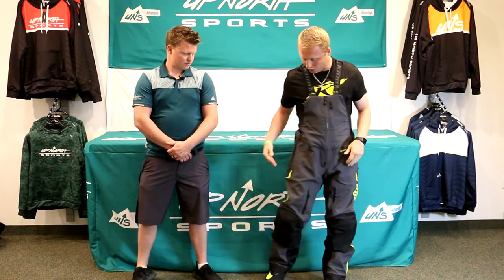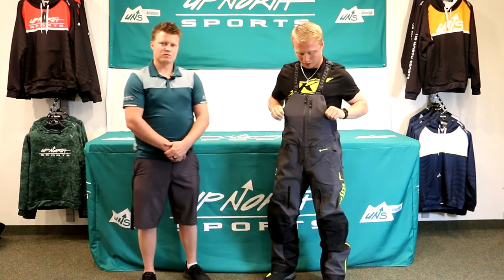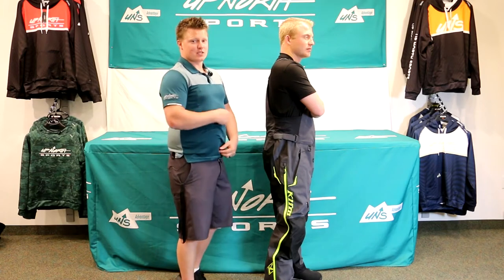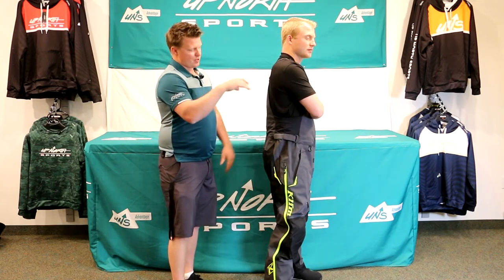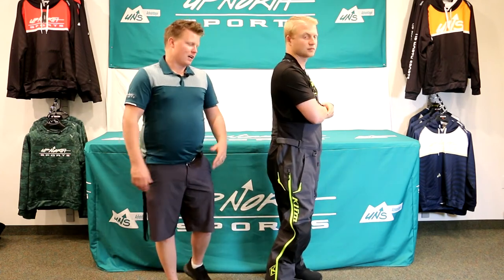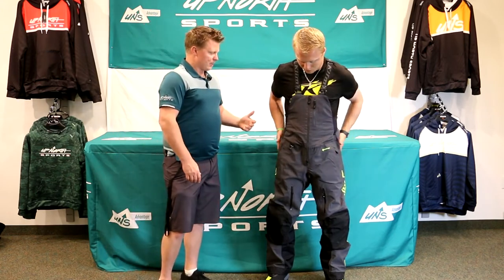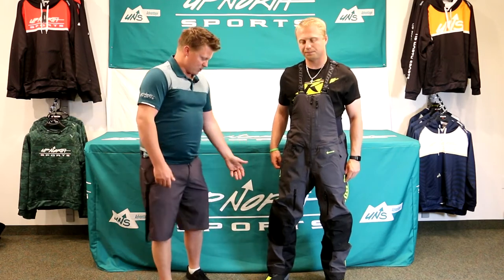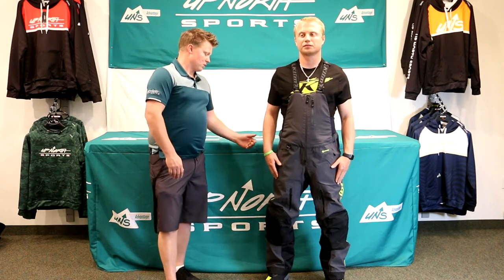Klim Togwotee Bib Review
The redesigned Togwotee Bib is the standard by which all other snowmobile bibs are measured. It has been the most durable snowmobile bib in our line, and now features new fabrics that offer greater durability at a lower weight than before. The Togwotee maintains legendary durability while adding mobility and the needed ventilation to keep you cool. Through this intelligent design you can blast powder and play in the trees with greater confidence than ever before.